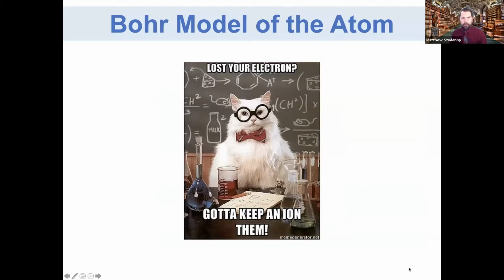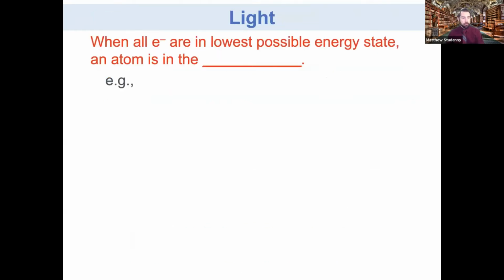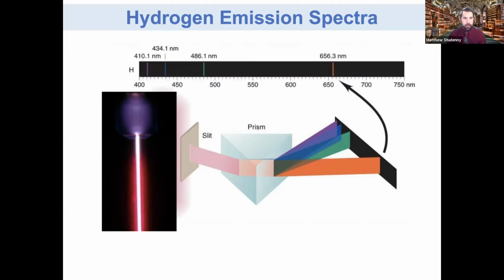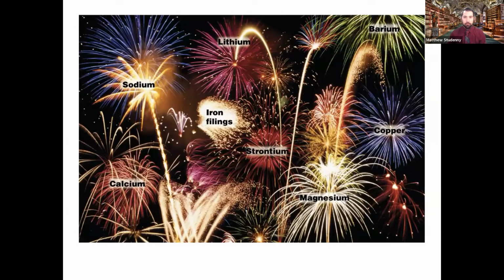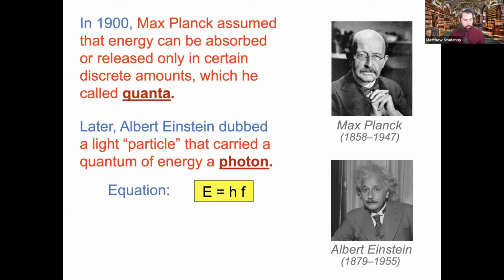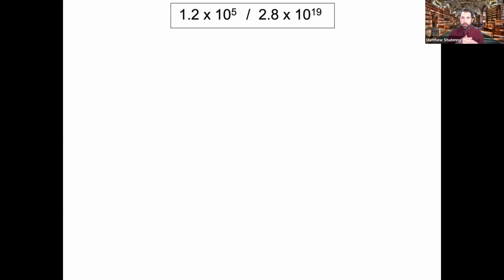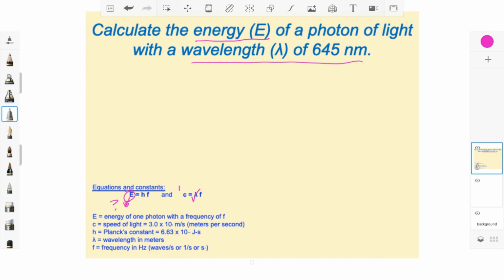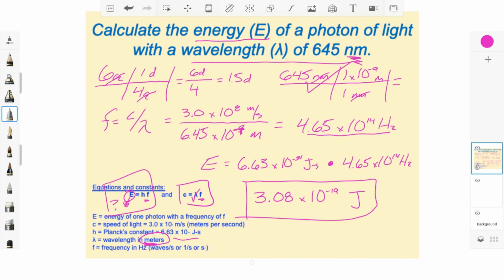Honors Video Lecture for Week 3